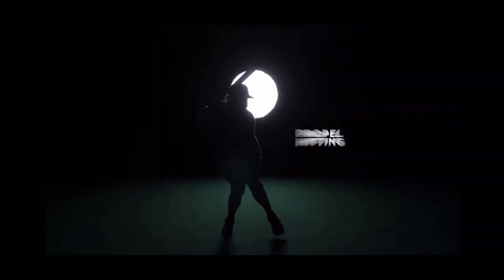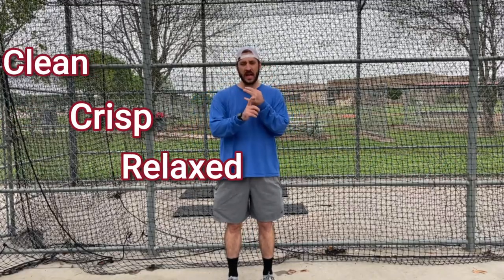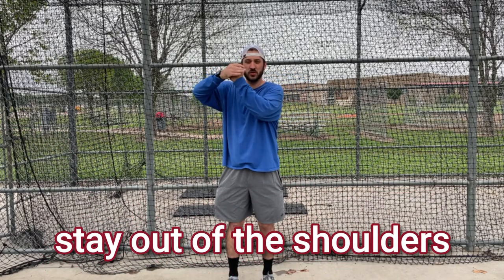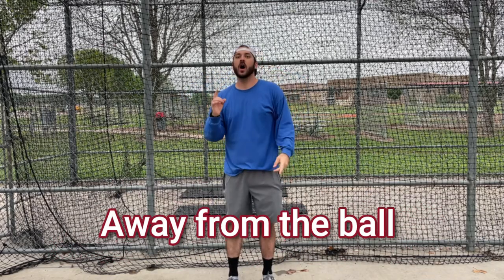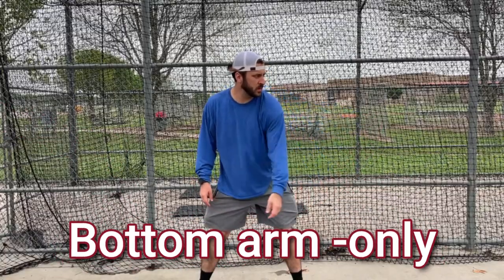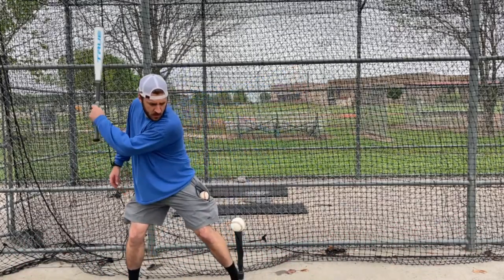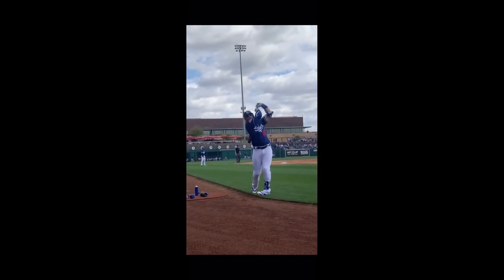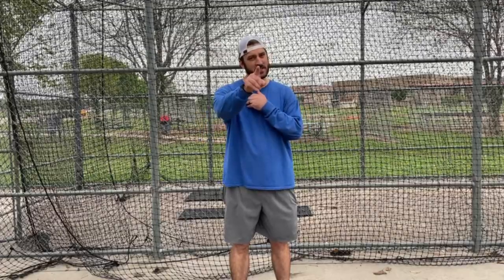Baseball Drill that will help you STOP LOSING POWER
The CCR progression will help you stop losing power and help your consistency both in practice and games